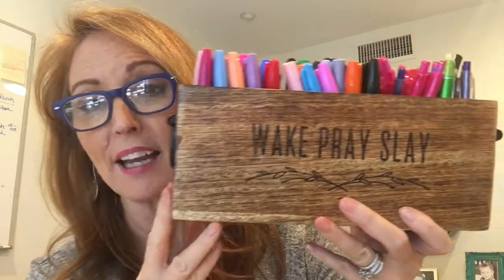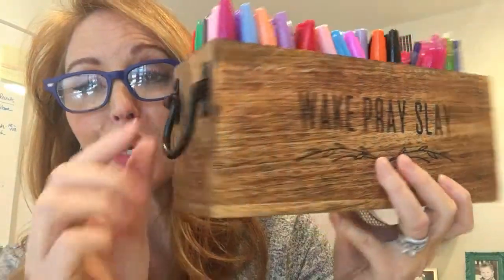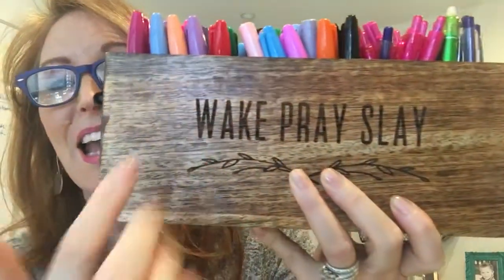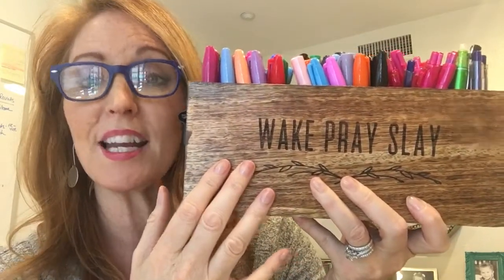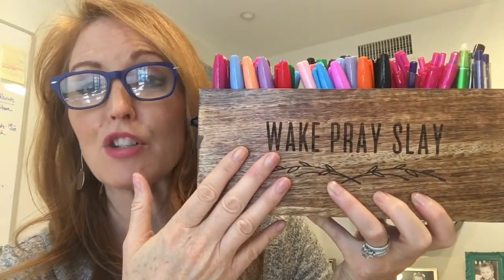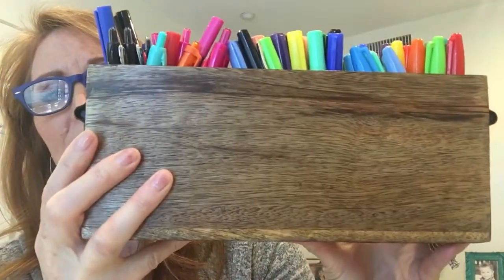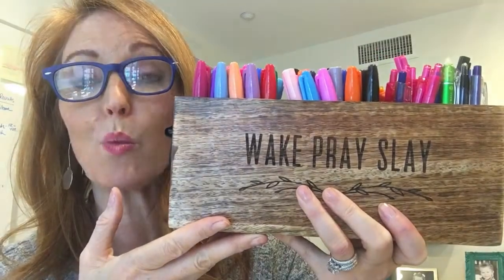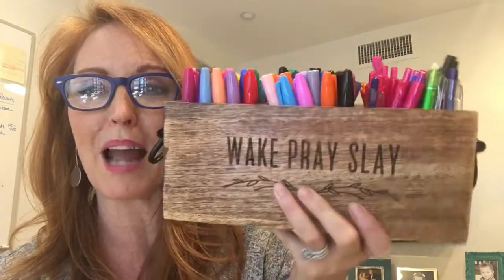Thirty-One Product 101: Close to Home Caddy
Why you’ll love it:
This wooden caddy features iron handles for carrying and 3 distinct compartments for storing items individually. Makes a great display/storage solution for silverware, utensils, office supplies or many other household items.
Key features:
Mango wood
3 divided compartments
Wrought iron side handles
Simply Etched personalization options available
4.5"H x 10.5"L x 3.5"D

Summer Gehrke, Ind. Director - Thirty-One Gifts